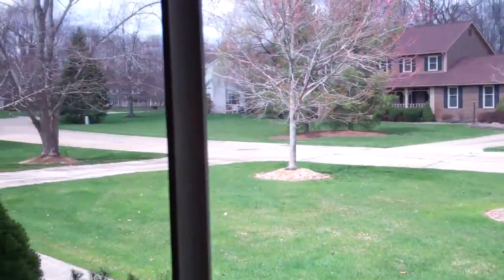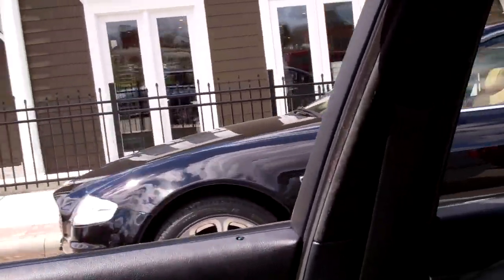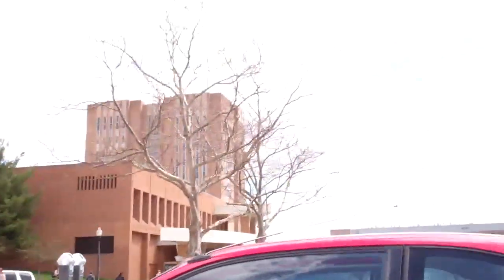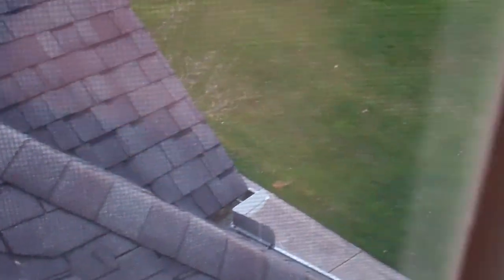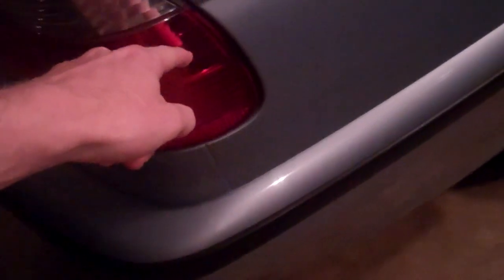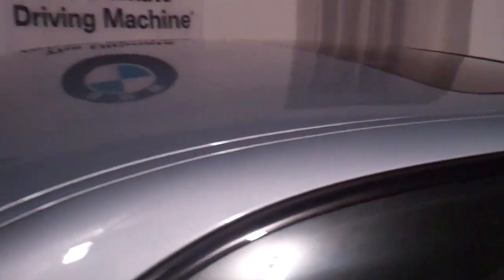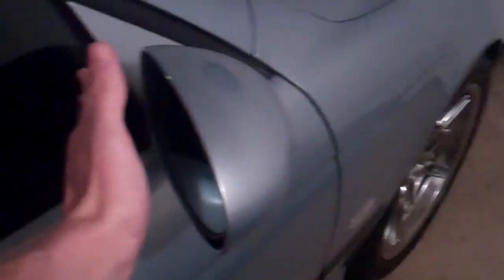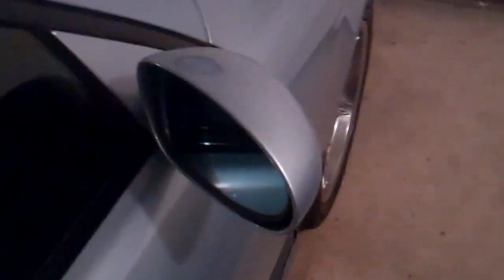Work, Grass, Car plans 4/15/13 - Day 855